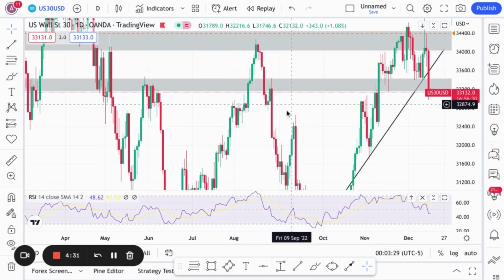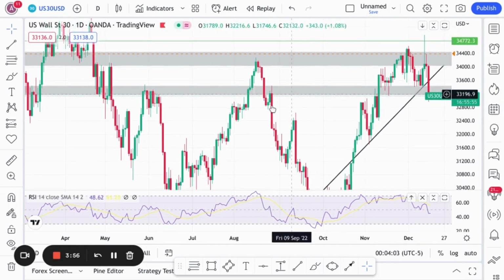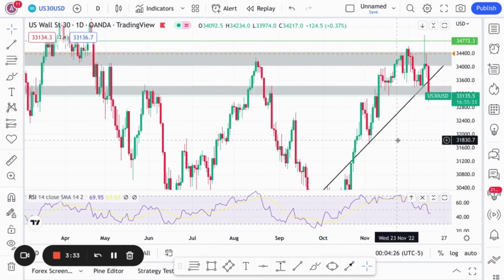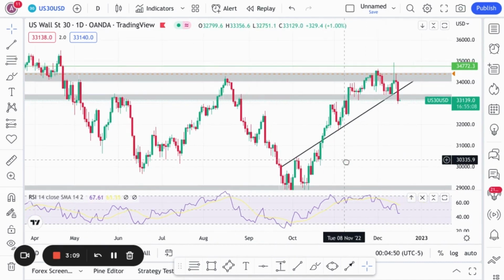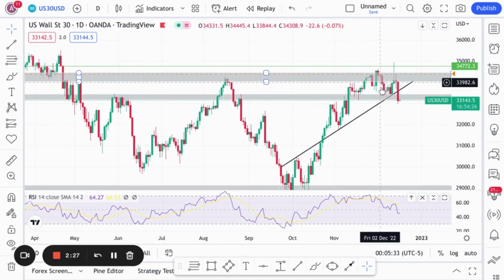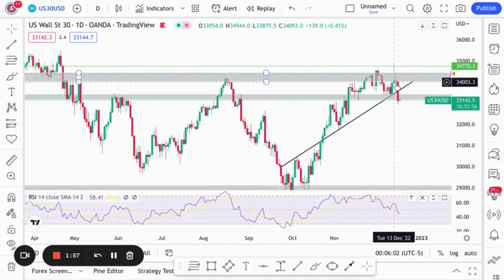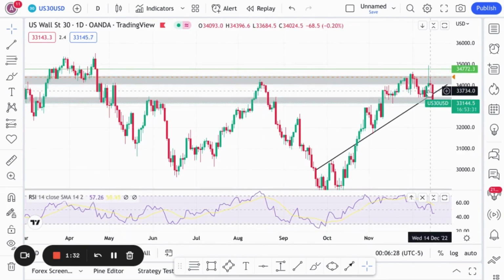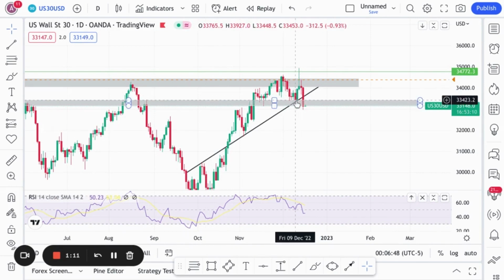MONEY CONVERSATIONS: Identify Gaps in the Market Part Two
In day trading, market gaps can be used as a confluence when one is looking to enter or exit a trade. In this video, Queen 30 helps you take your day trading skills to the next level by teaching you how to identify gaps in the market.